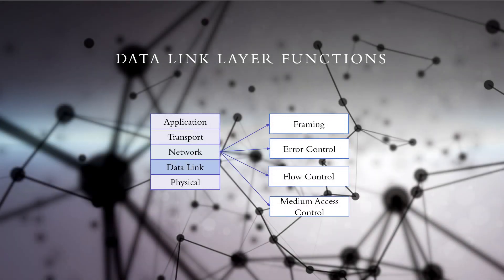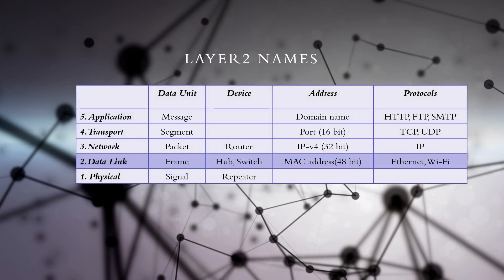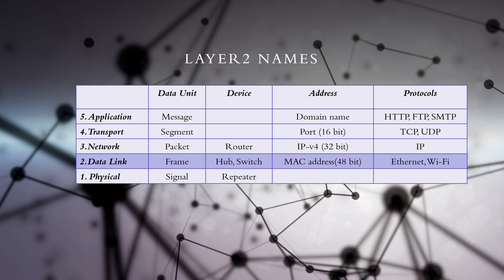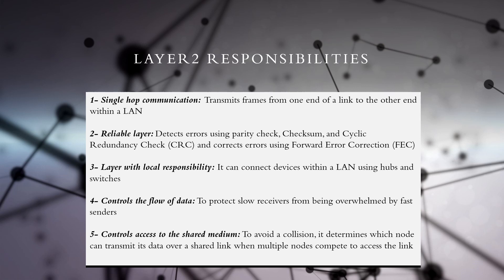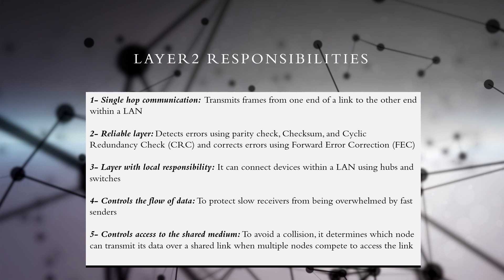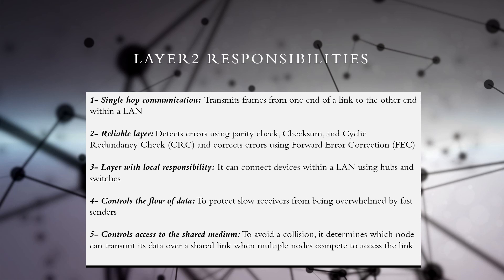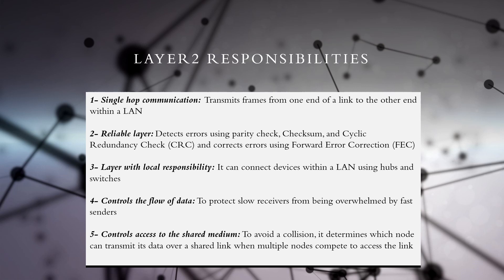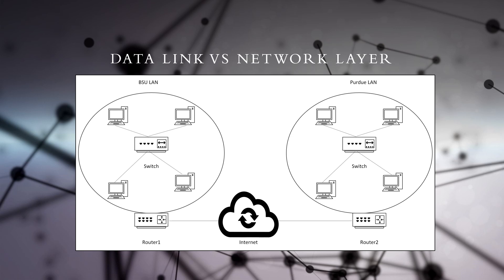Functions of the Data Link layer in TCP/IP model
Video Title: Understanding the Data Link Layer in the TCP/IP Protocol Model

In this video, we explore the functions of the data link layer, also known as layer 2, in the TCP/IP protocol model. We’ll cover:

The four main functions of the data link layer: framing, error control, flow control, and medium access control
Key terms and components: frames, MAC addresses, hubs, and switches
The role of the data link layer in ensuring reliable single-hop communication within a LAN
Error detection and correction methods used in layer 2 protocols like Ethernet and Wi-Fi
Flow control mechanisms to manage data transmission between devices with different speeds
Medium access control to prevent collisions in shared channels
Join us to understand how the data link layer facilitates efficient and reliable data communication within local networks.